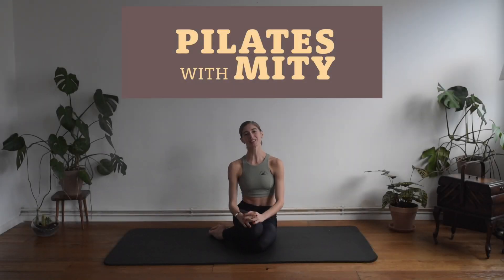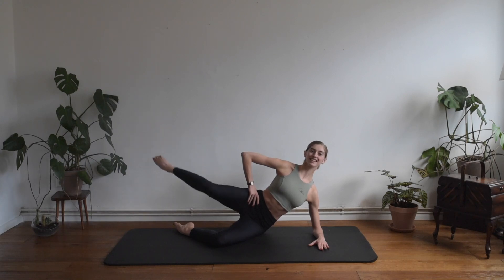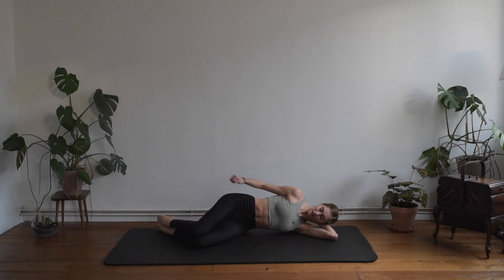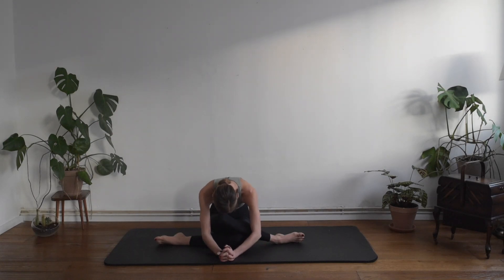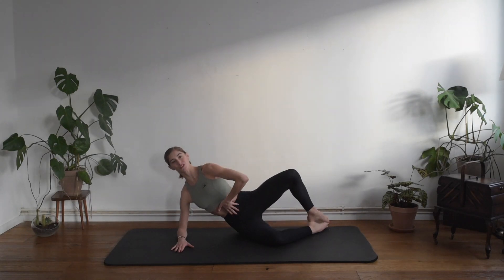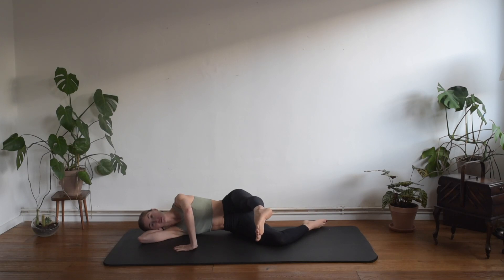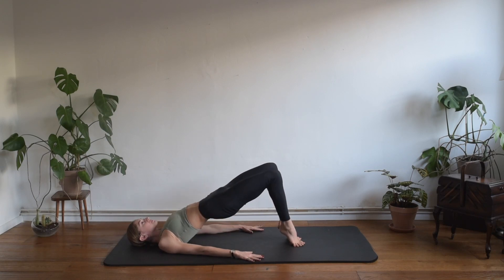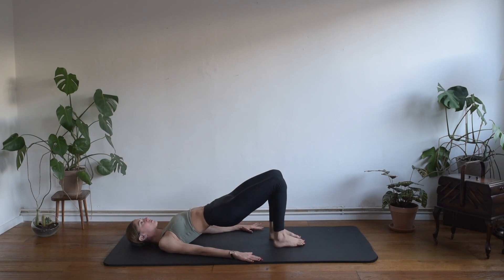LEGS AND GLUTES WORKOUT | 13 MINUTES | PILATES CLASS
Hi guys,

I have created for you this pilates workout focusing on toning the glutes and the legs! The warm up and the cool down are also included in the training.
Even though the workout is focused on the lower body, there are still all the key elements of a complete pilates class, like breathing coordination, fluidity, control and precision.

Mity